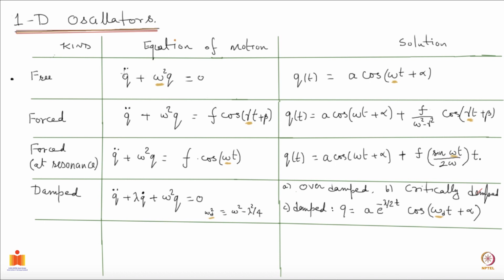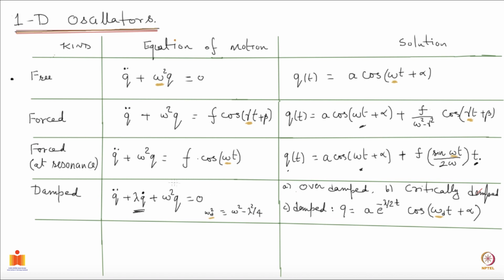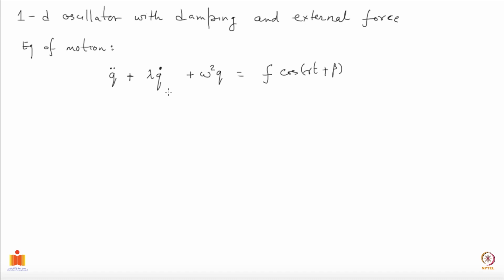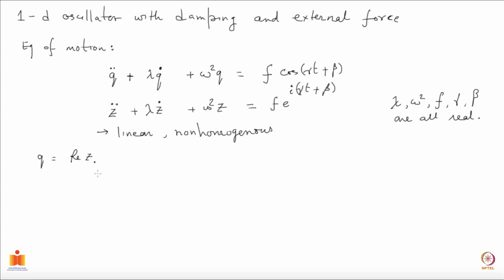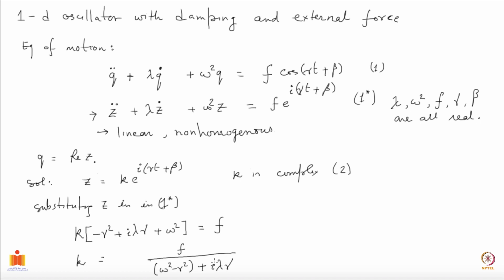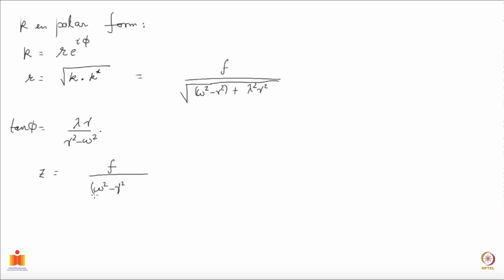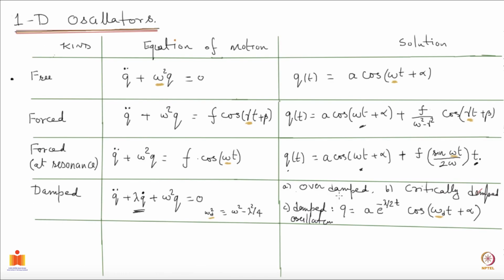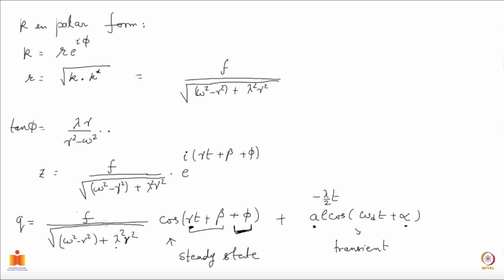Forced Damped oscillations